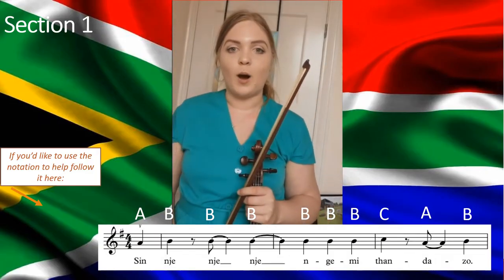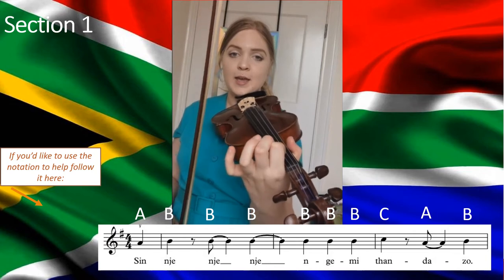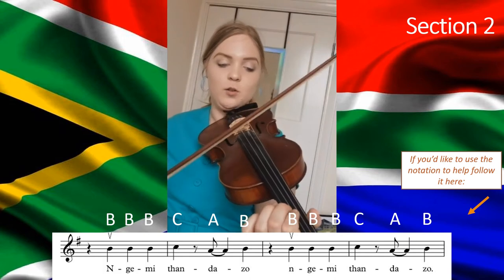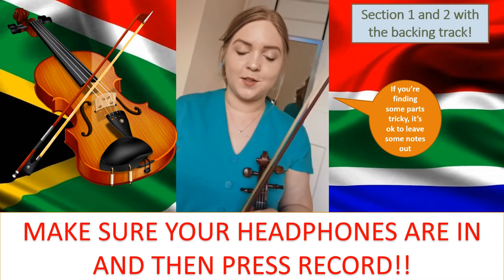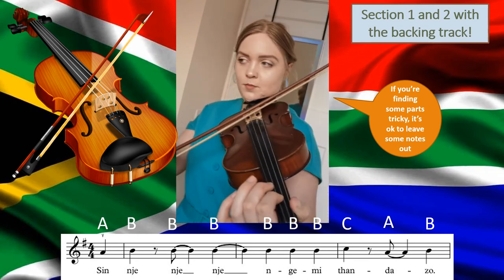Babethandaza - Violin - Harder KS2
Answer questions based on this video, find out if you were right and score points for your school! Click the link above to enter.